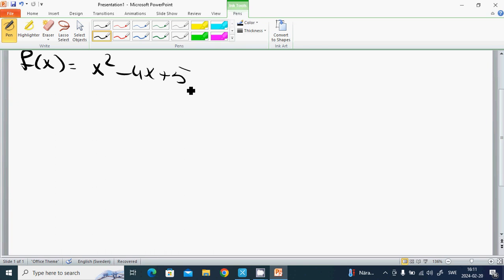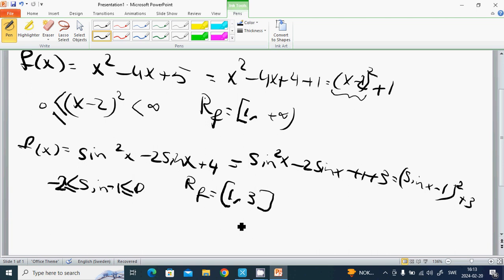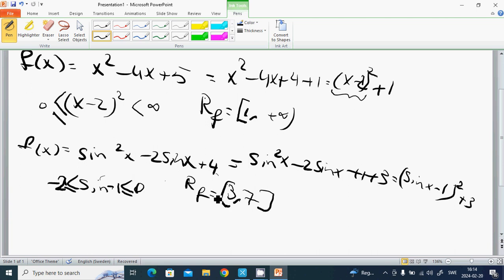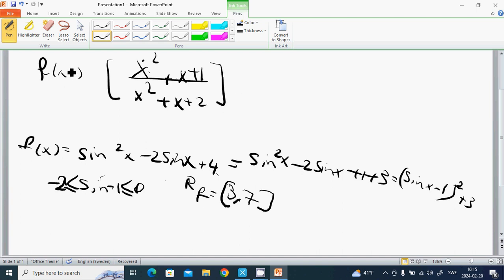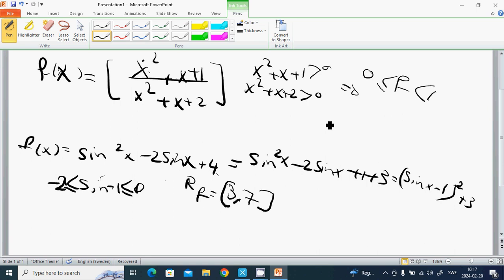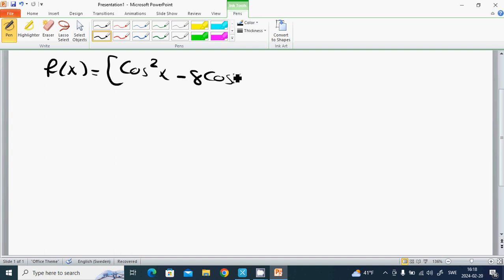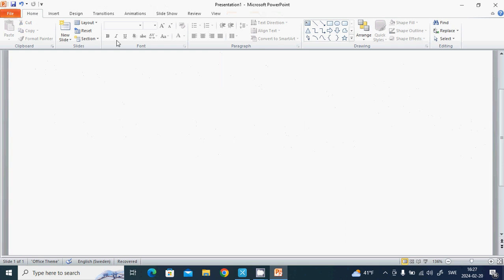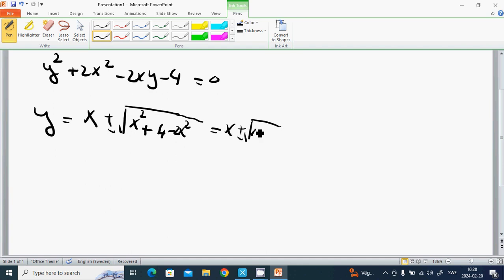5 function part3 functions values set